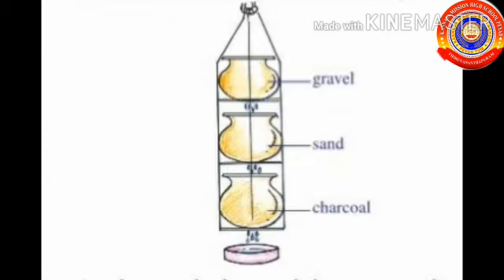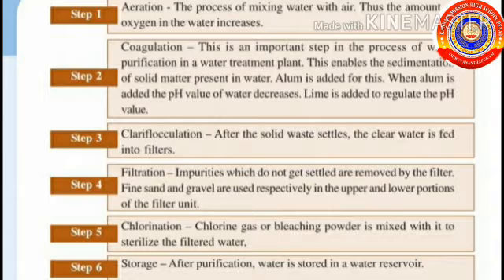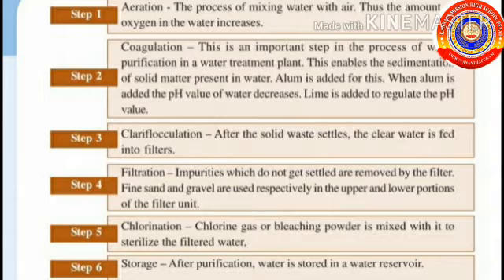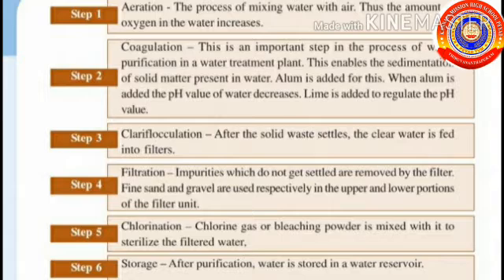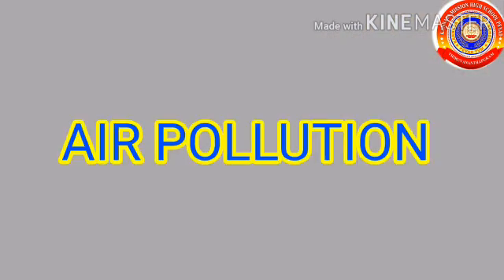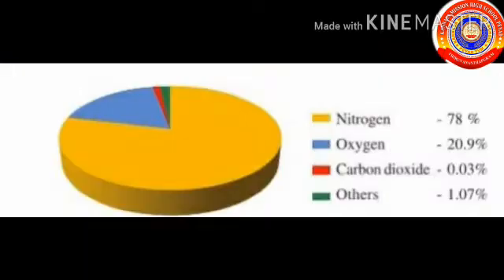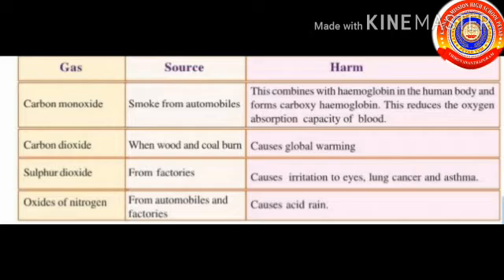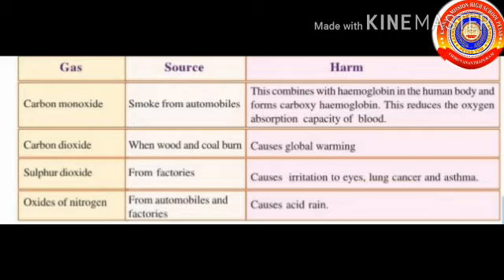KRSMA#Standard 7 Basic Science Part 3 Chapter 6 For A Pollution Free Nature.